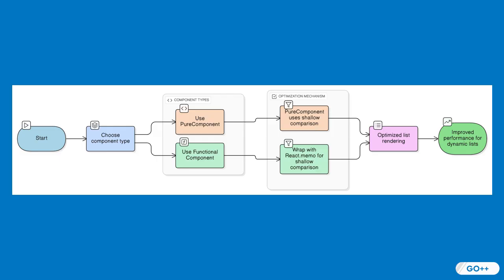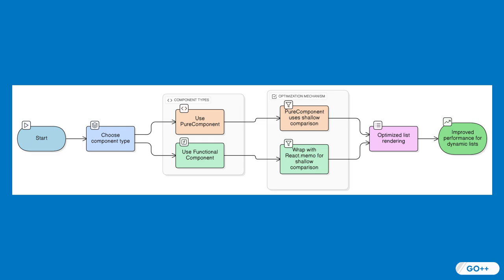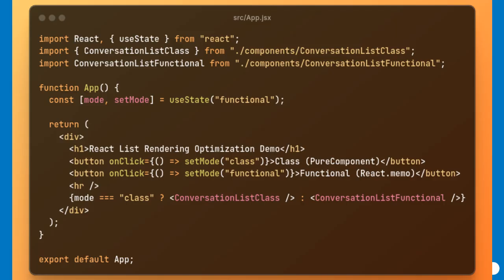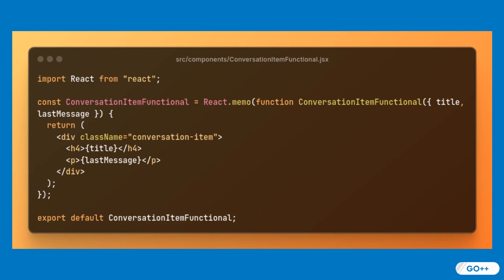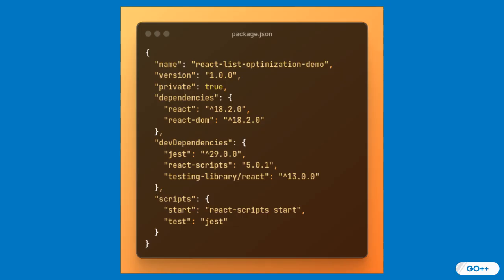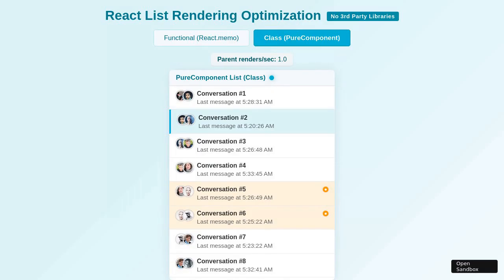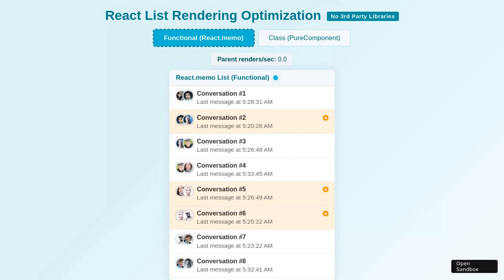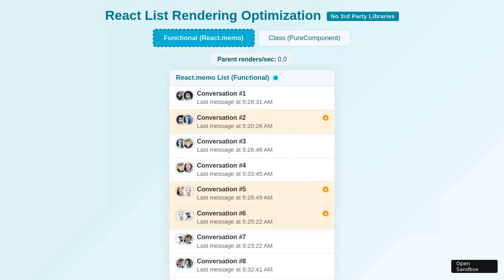React Performance War: PureComponent vs React.memo for Lightning-Fast List Rendering 🚀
Build ultra-responsive React applications by mastering dynamic list rendering without bloated dependencies! In this deep-dive tutorial, we go head-to-head between PureComponent and modern functional components with React.memo, revealing the most effective pattern for handling massive, frequently updated lists—think chat feeds, dashboards, product grids, and more.

🔍 Learn to:

Leverage shallow comparison to avoid unnecessary re‑renders

Optimize both class-based and functional component styles

Structure props and state for maximum rendering efficiency

Detect and fix performance pitfalls like unstable references

Choose the right strategy for production-grade React apps

This video was crated using artificial intelligence, ensuring you get the freshest insights.

By the end of this video you'll be able to:

Deliver instant dynamic list updates, even at scale

Prevent wasted renders to boost app responsiveness

Confidently implement both optimization patterns in your projects